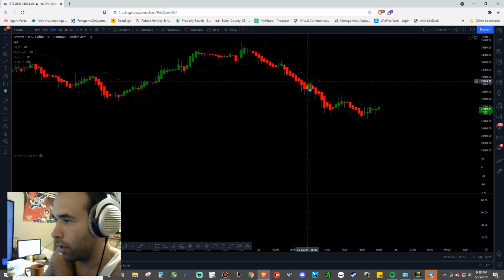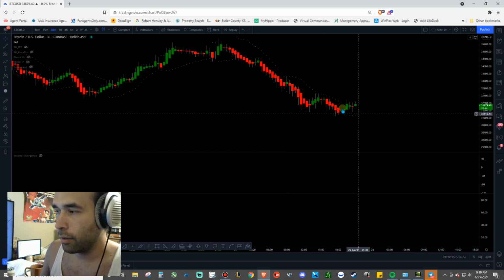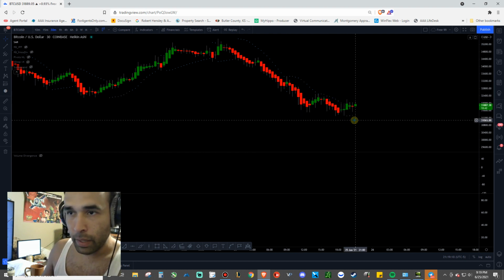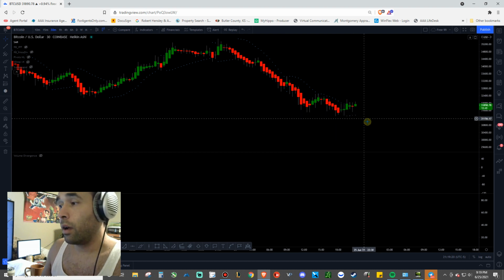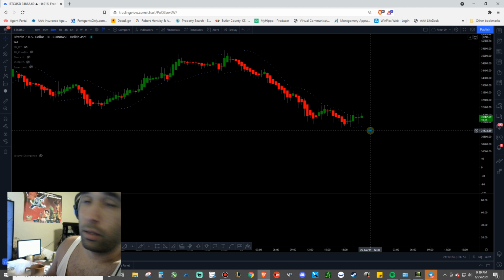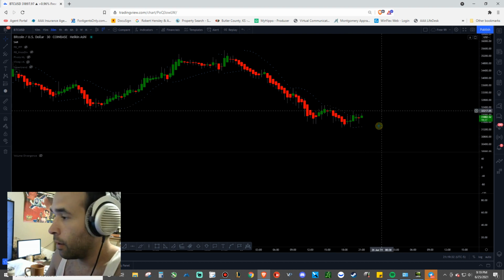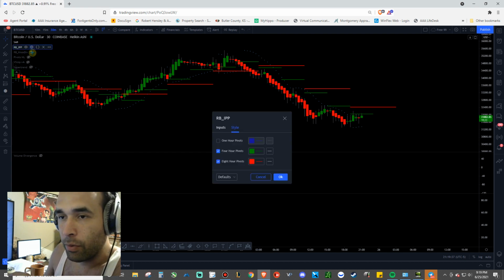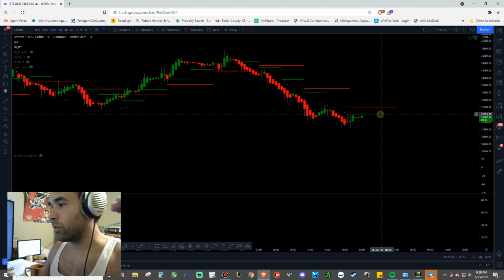Free 99 Chart Layout for Tradingview - Good for crypto and stocks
- my take on a free market cipher
- Trend System - by Tradingview (kind of)
- 13 market moves set up
- Live Crypto Screener (on chart)
- Live Stock Screener (on chart)